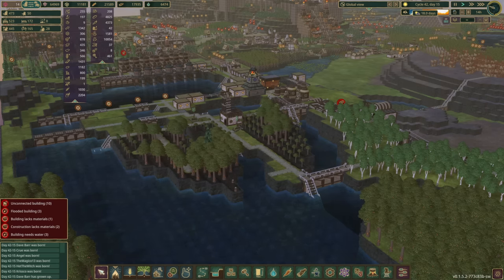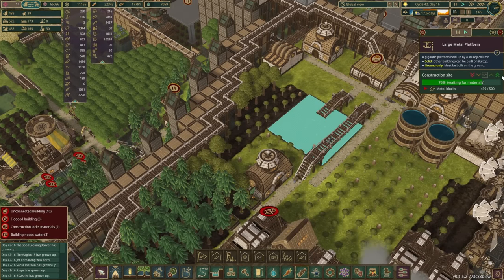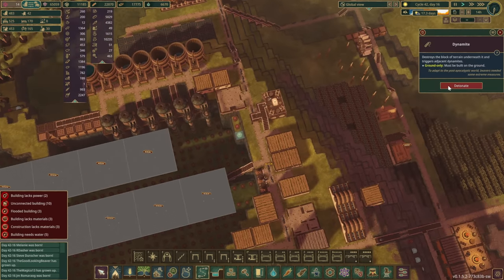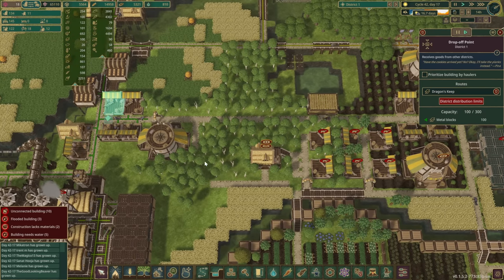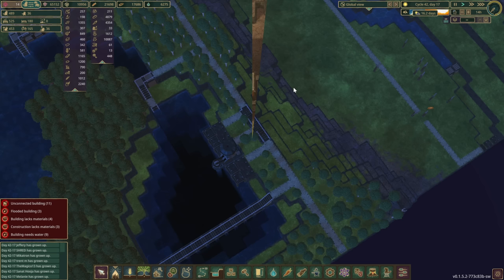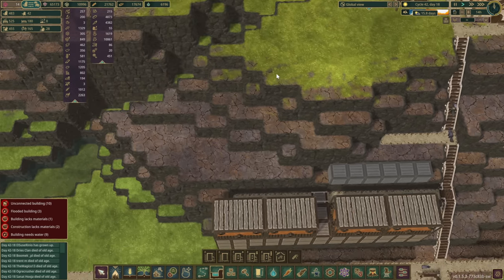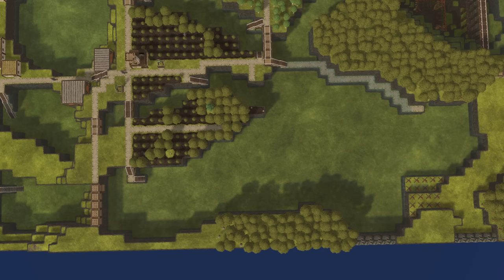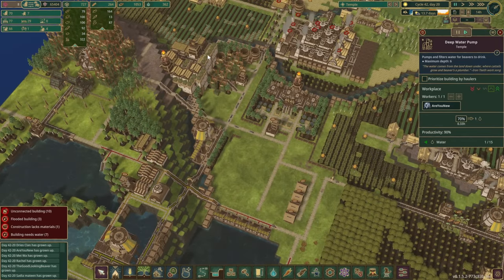TIMBERBORN | Colony Maintenance and Upgrades Continued | E40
Timberborn - In this episode the beavers do lots of fixes and upgrade all over the place. This means we should be able to start the works of the amusement park in the next episode.

UnifiedFactions
DraggableUtils
EmploymentPriority
ExtendedArchitecture